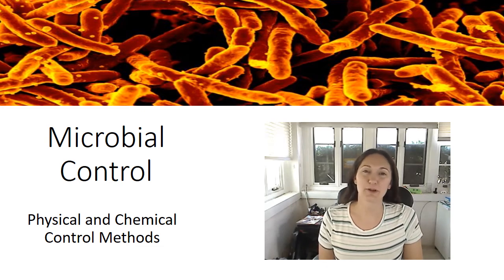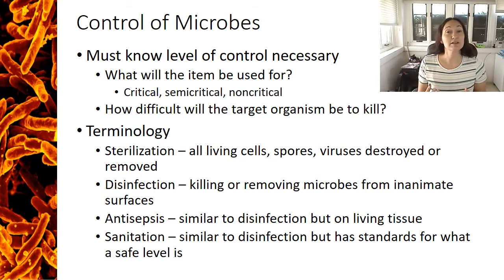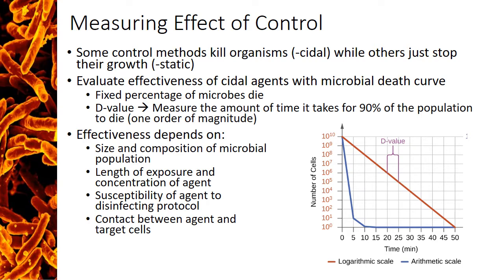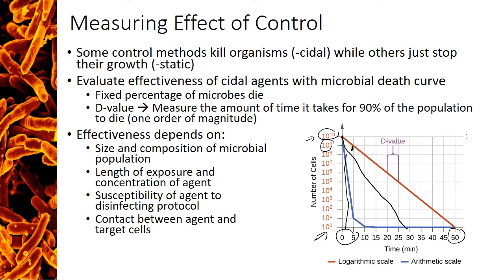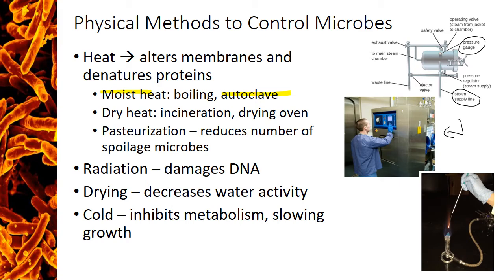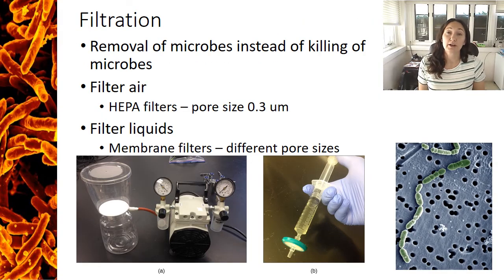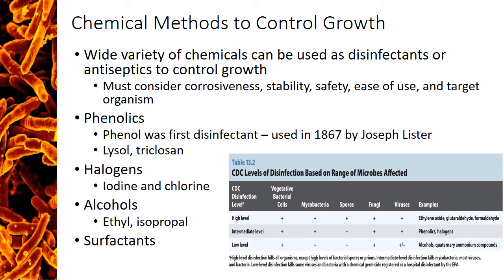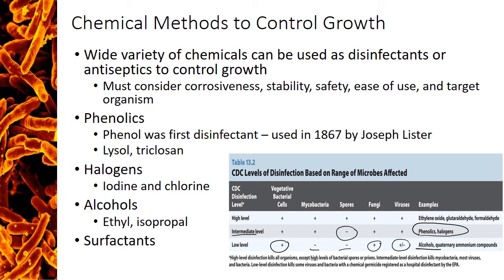Microbial Control - Physical and chemical control methods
An overview of the different levels of microbial control and discussion of different physical and chemical control methods.